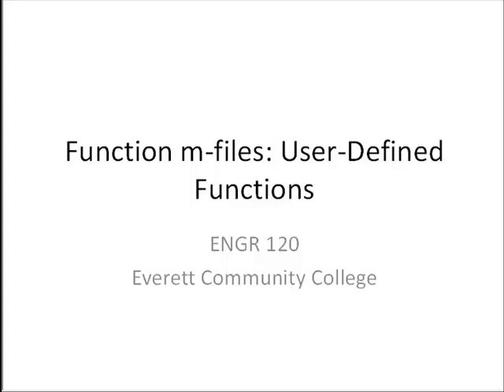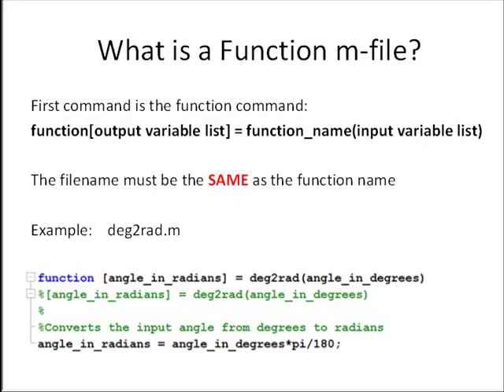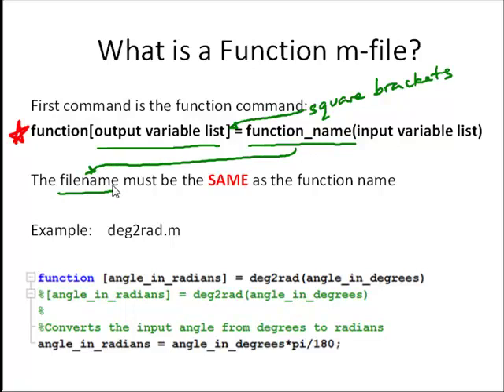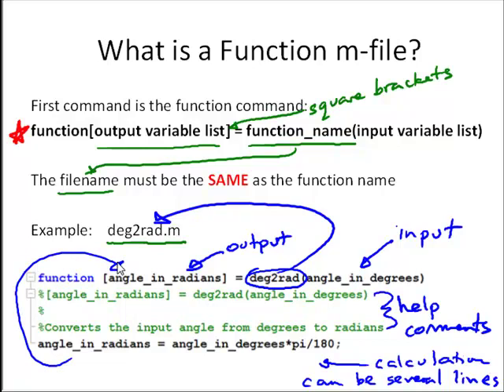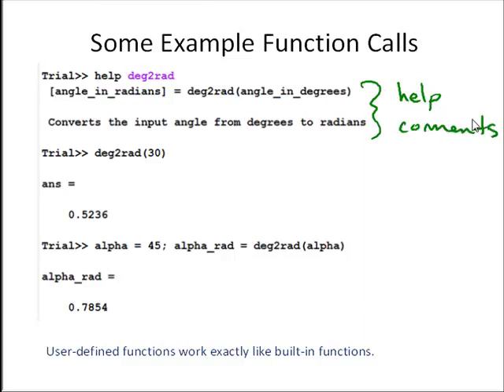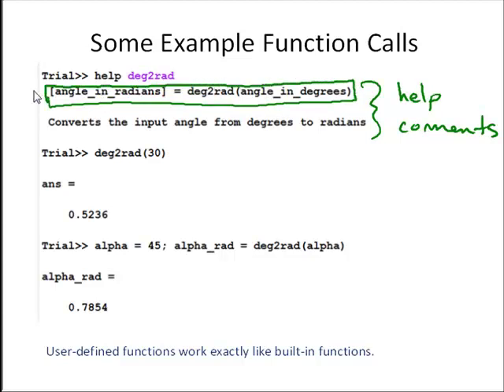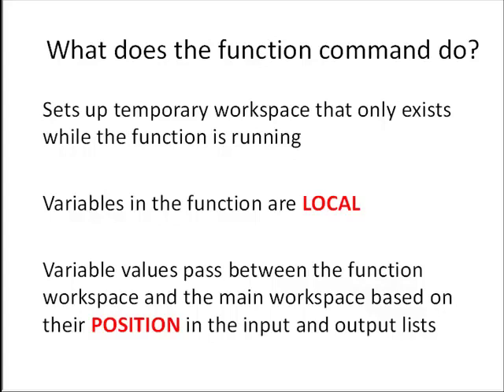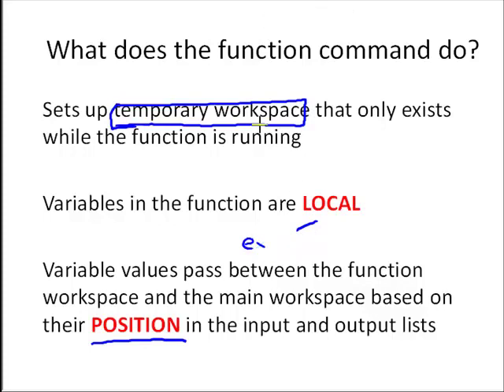B3-1 User Defined Functions